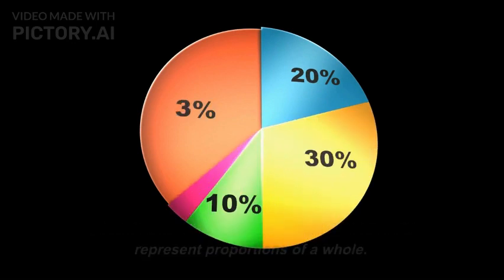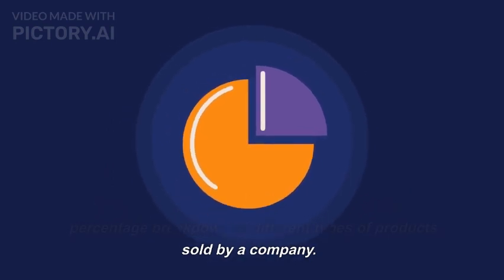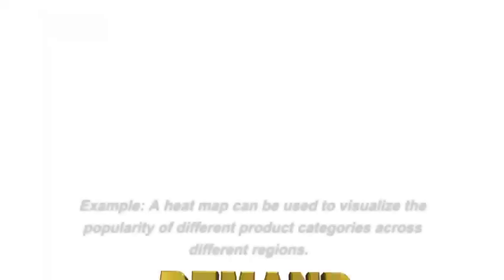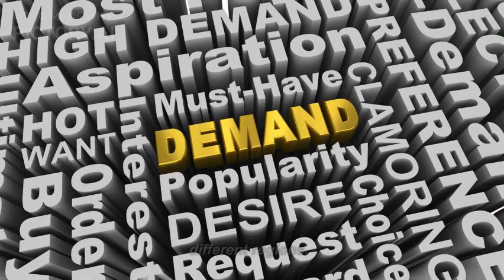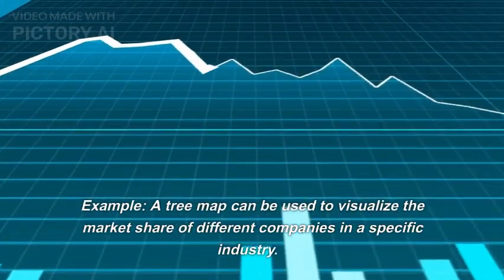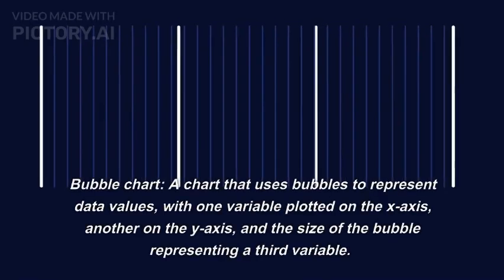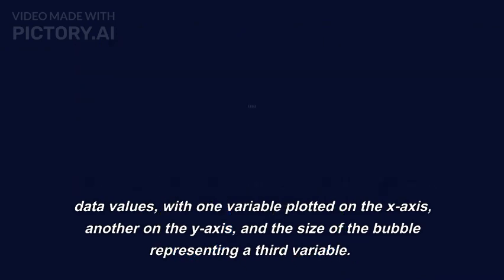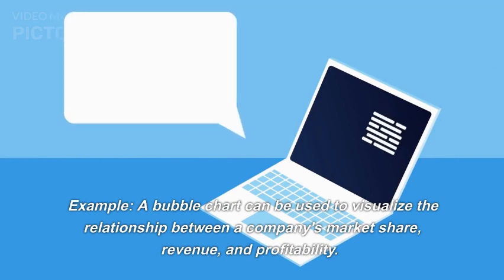Master Visualization: 3 Types That Will Shock You!powerbi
In this video, we'll explore  types of visualization that can help you boost your productivity and achieve success in your data analytics projects.

If you're looking to improve your productivity and achieve success in your data analytics projects, then you need to learn about visualization. In this video, we'll explore three types of visualization that can help you understand your data in a new way and boost your productivity!